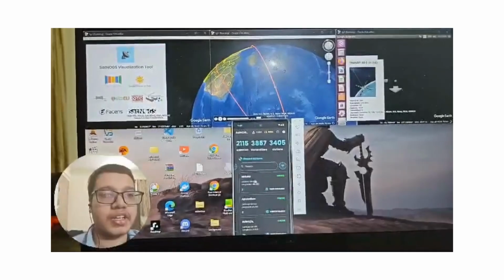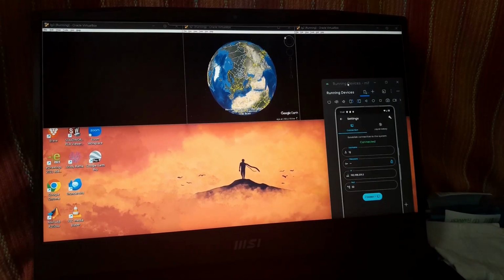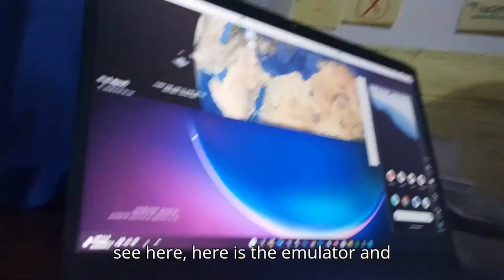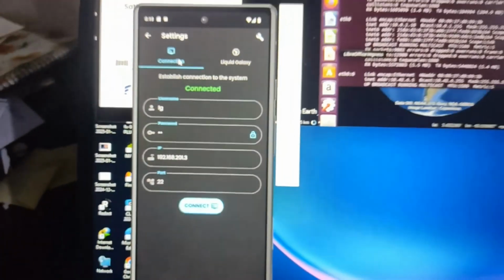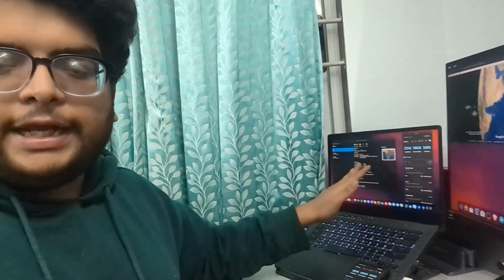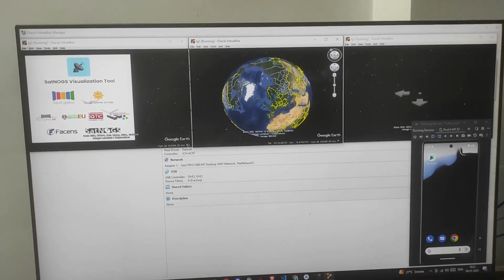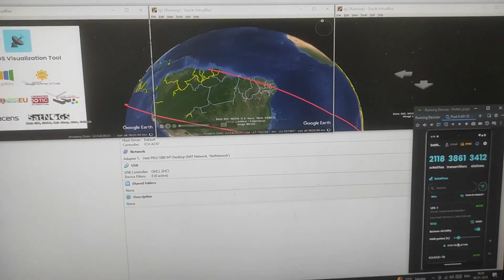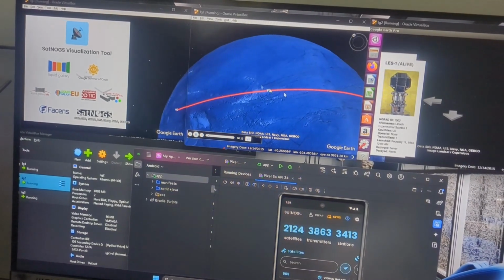Pack 3 of Liquid Galaxy virtual installations Task 1 for GSoC 2025